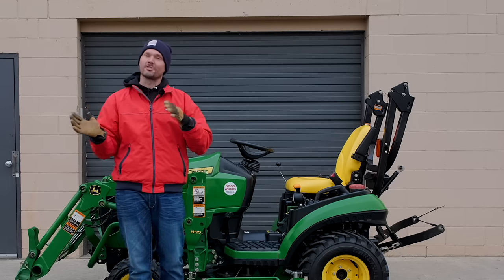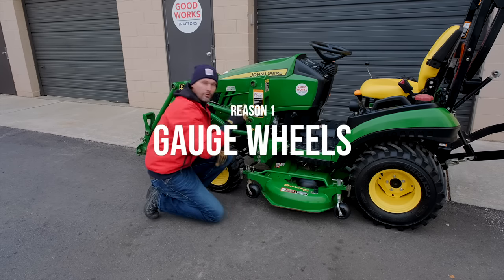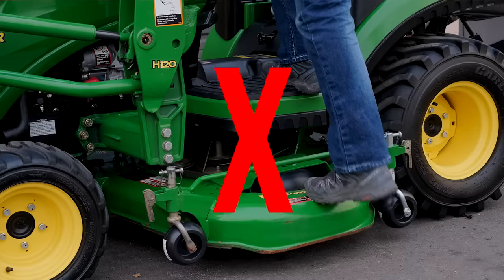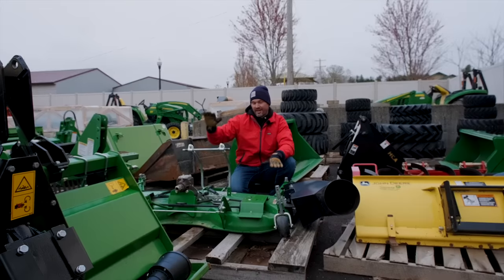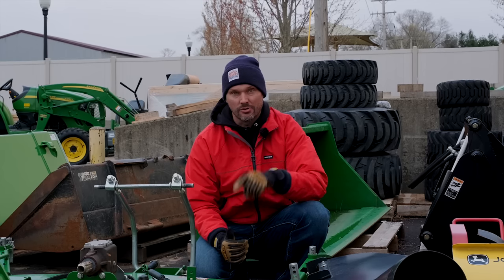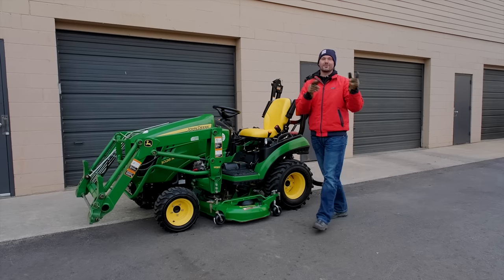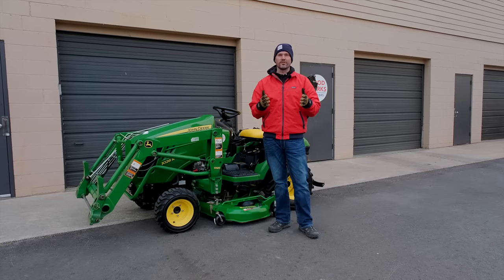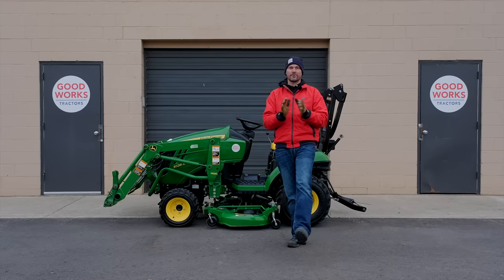5 REASONS WHY YOU'RE MOWING UNEVENLY & HOW TO FIX IT 🚜👨‍🌾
You've fertilized. You've watered. And your yard is looking nice and green. But when you go to mow it, your stripes have a big problem: they're uneven! One side is cutting way lower than the other. What's going on? Today we cover five possible reasons that you're mowing out of level, and we also point out the way in which you want to make sure your mower deck is uneven.